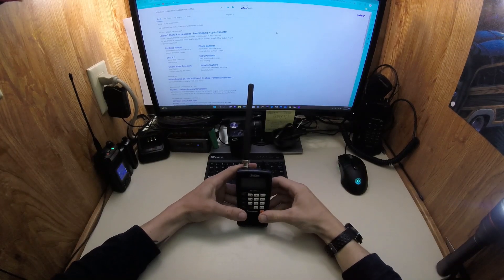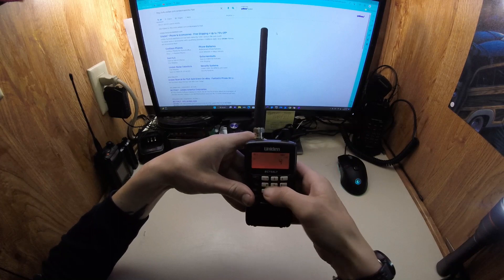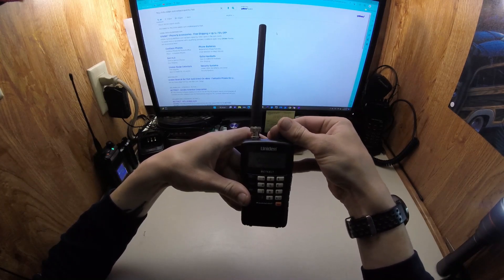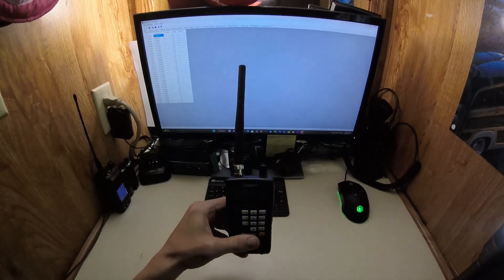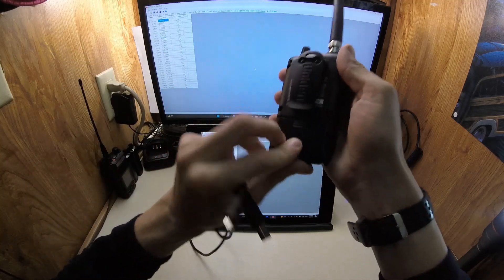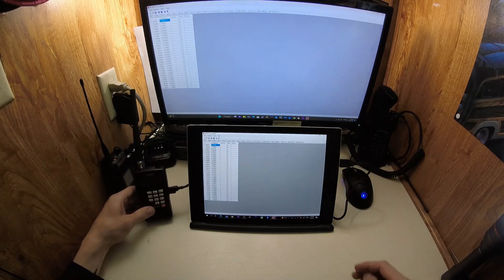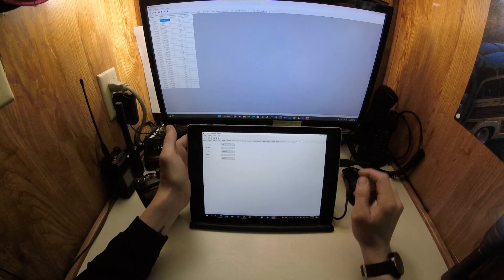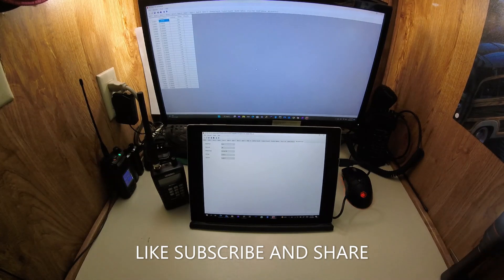Uniden Bearcat Scanner BC75XLT,+ How To Program By Hand And PC.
ARIZONA'S ADVENTURES,
UNIDEN BEARCAT BC75XLT SCANNER, HOW TO PROGRAM BY HAND AND PC,
HOW TO INSTALL PROGRAMING FOR UNIDEN BEARCAT BC75XLT SCANNER ,